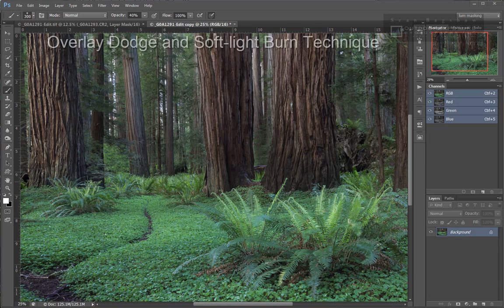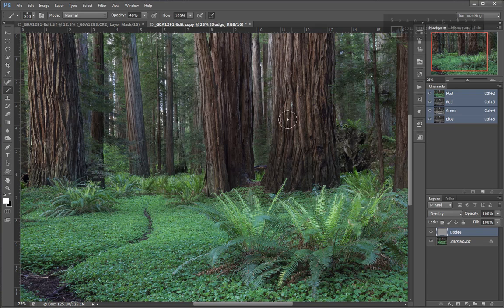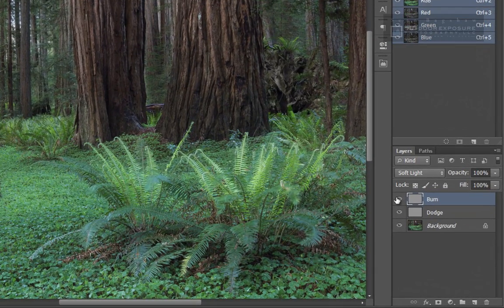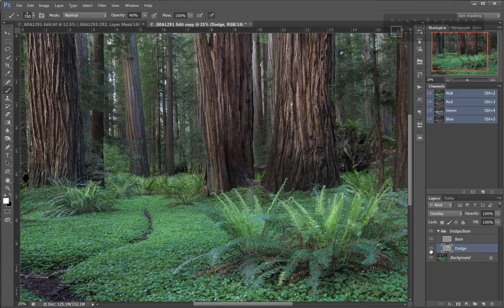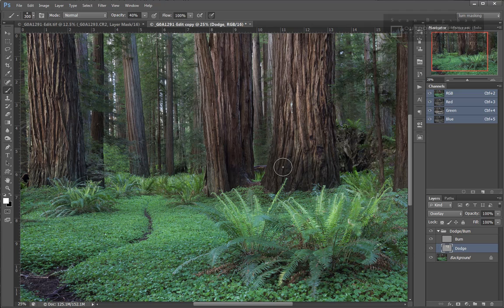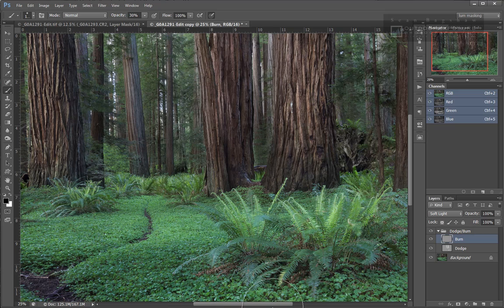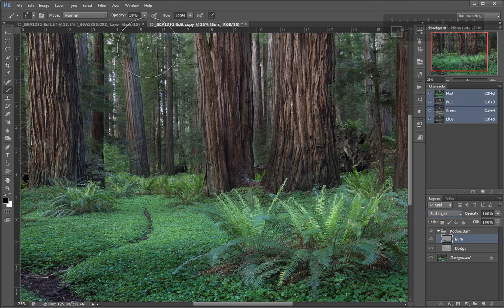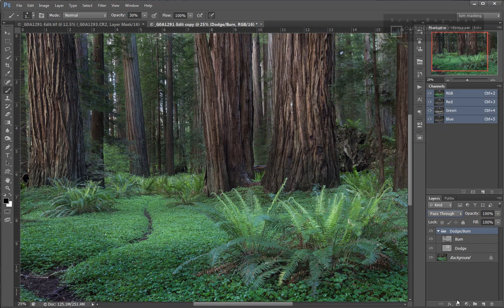Overlay Dodge and Soft-Light Burn Technique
For some time I have known that dodging and burning on a 50% gray layer set to the Overlay blending mode would give results that differ from dodging and burning on a 50% gray layer set to the Soft Light blending mode. More recently I realized that one blending mode is often more suited to dodging and the other is often more suited to burning. By separating my dodging and burning on to two different layers I can get the best results from each of the two blending modes and have the greatest control over my dodging and burning. This short video tutorial takes you through the steps of setting up the separate dodge/burn layers and show how to use them. I think you will find this dodge/burn technique will be a great addition to your workflow.

for all my video tutorials including Photoshop Basics, Digital Developing Workflow, Extended Dynamic Range and The Complete Guide to Luminosity Masks.